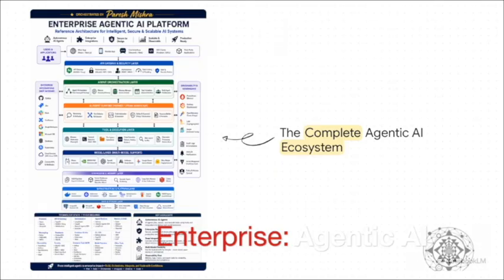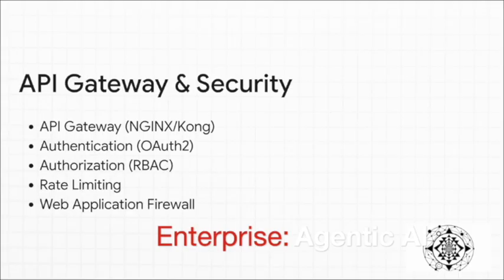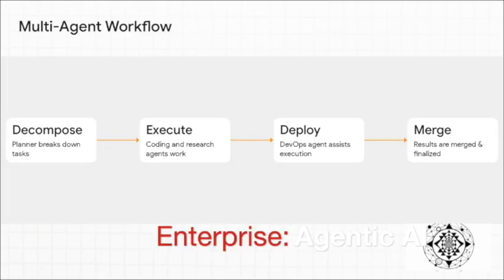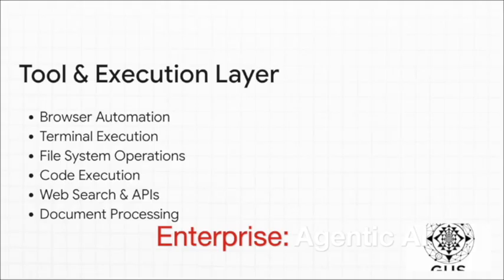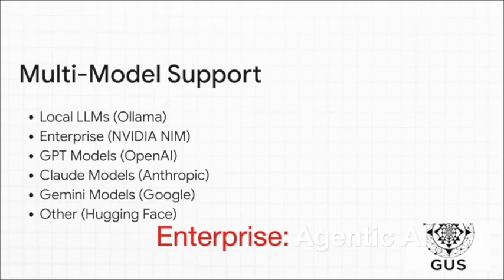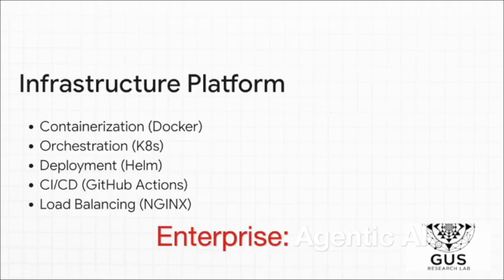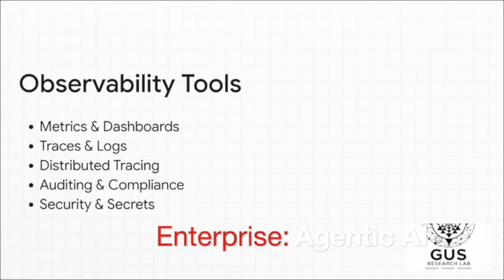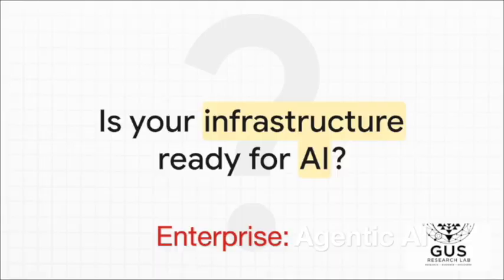Complete MLOps Pipeline: Build & Deploy ML Models on AWS EKS with FastAPI, Docker & GitHub Actions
Welcome to this end-to-end guide on MLOps engineering! In this comprehensive tutorial, you'll learn how to transition machine learning models from local development to production-grade deployment on Kubernetes (Kind / AWS EKS) using FastAPI, Docker, AWS ECR, and GitHub Actions CI/CD
Whether you're coming from a DevOps or Data Science background, this step-by-step project will give you practical, hands-on experience in automating the full model development life cycle
MLOps vs. DevOps Core Concepts: Understanding how MLOps applies continuous integration and operational workflows to machine learning models
Model Training & Serialization: Training machine learning classification models (e.g., Random Forest or LightGBM) and saving them as serialized .pkl files
Building REST APIs with FastAPI: Packaging ML models into fast, asynchronous web applications exposing endpoints like /predict and /docs
Dockerization: Writing Dockerfiles to package FastAPI application code, dependencies, and trained model files into container images
Container Registries: Building and pushing Docker images to Amazon ECR or Docker Hub
Kubernetes Orchestration: Deploying ML services onto local Kind clusters or AWS Elastic Kubernetes Service (EKS) using Kubernetes deployment and load balancer service manifests
Automated CI/CD Pipelines: Setting up GitHub Actions workflows to automate image building, ECR authentication, and manifest updates
Model Tracking & Retraining: Tracking experiments with MLflow hosted on AWS EC2/S3
 or triggering automated retraining using AWS S3 Event Notifications and AWS Lambda
🛠️ Tech Stack & Tools
Languages & Frameworks: Python, FastAPI, Flask, Scikit-Learn, LightGBM, Pandas
Containerization & Orchestration: Docker, Kubernetes (Kind / AWS EKS)
Cloud & MLOps Infrastructure: AWS (EKS, ECR, EC2, S3, SageMaker, Lambda)
CI/CD & Version Control: GitHub Actions, Git, DVC
Experiment Tracking: MLflow